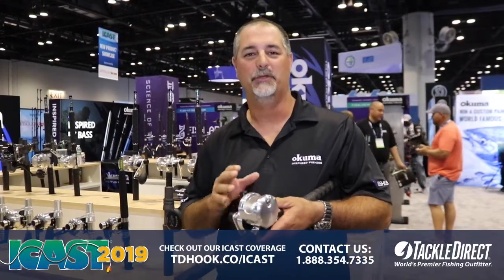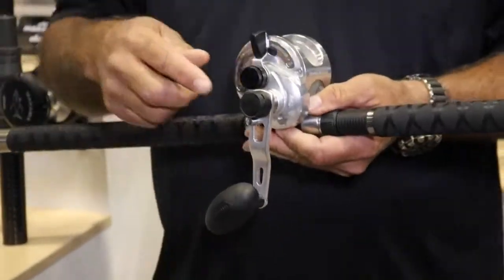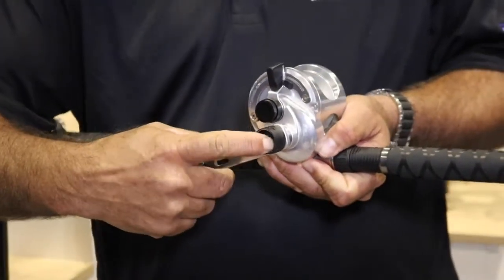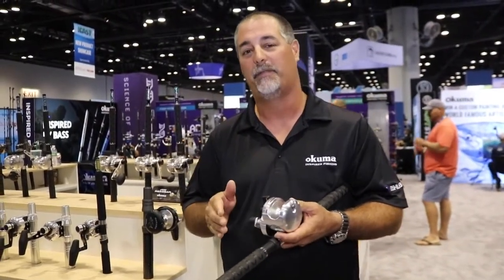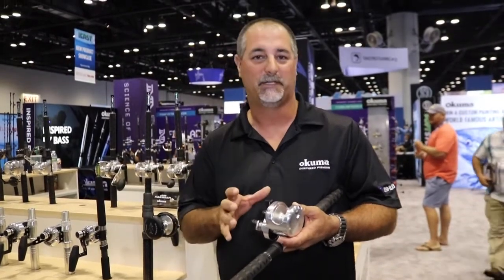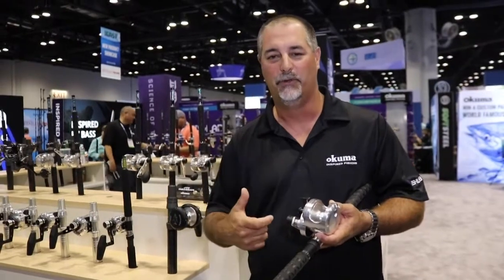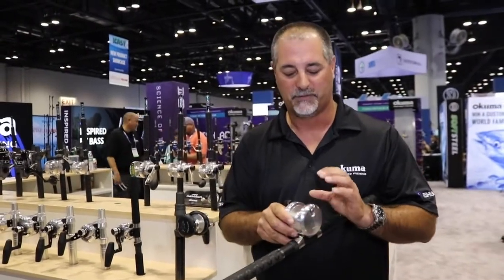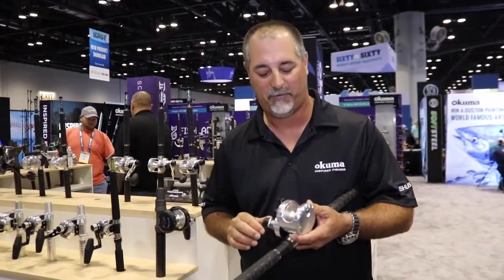Okuma Cavalla Lever Drag Reels at ICAST 2019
TackleDirect brings you the new Okuma Cavalla Lever Drag Reels at ICAST 2019, in Orlando, FL. ICAST is the world's largest sport fishing trade show, featuring new fishing gear rods, reels, lures, terminal tackle, apparel and accessories.

The TackleDirect Production Crew is live at ICAST from July 9 - July 12, 2019, capturing new and innovative products from over 690 fishing brands, including Shimano, Penn, Daiwa, YETI, and more. Join the TackleDirect crew at the 2019 ICAST Show in Orlando, Florida. Don't forget to check out our ICAST 2019 Product for the newest fishing tackle and gear released exclusively during ICAST.

We're Social at ICAST 2019!